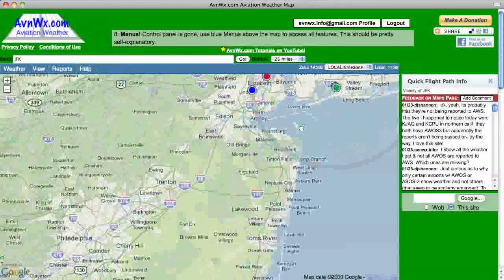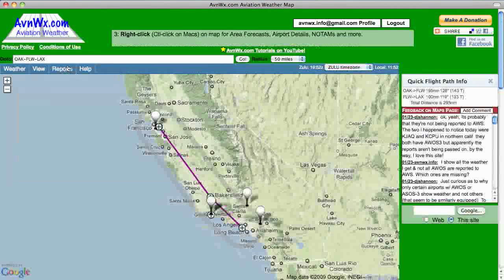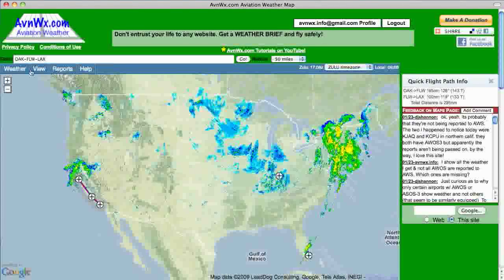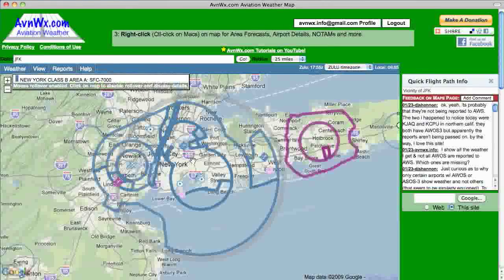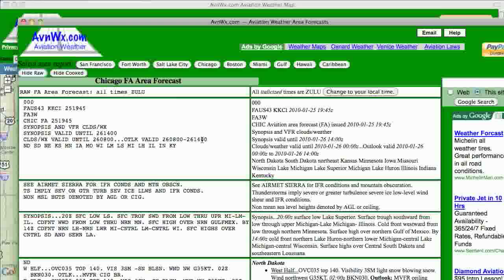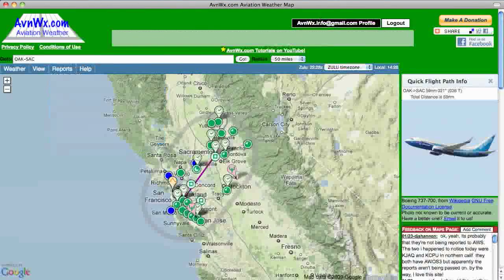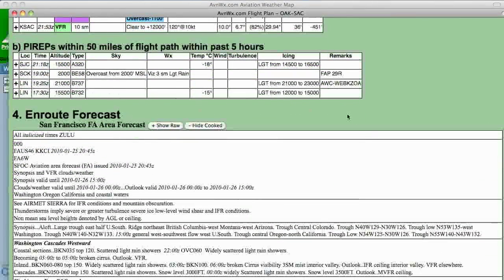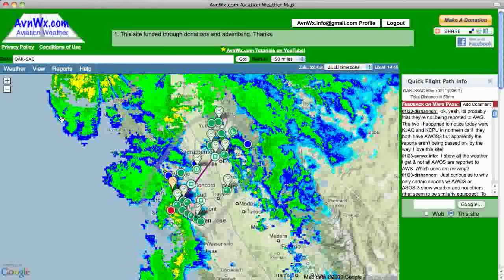Every feature on the site (fixed)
Hitting every feature still took almost 10 minutes, but this will show you most everything you can do here. Nothing in detail, and everything as fast as I can. Check it out: there's probably something here you long-term users haven't seen!